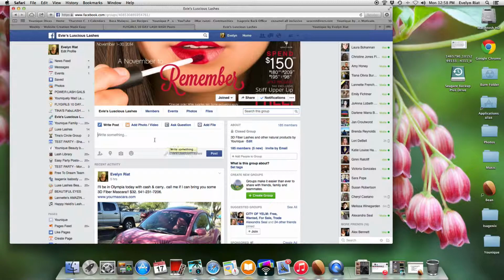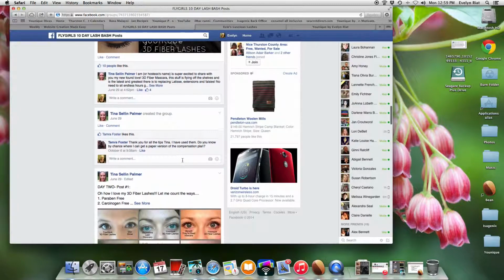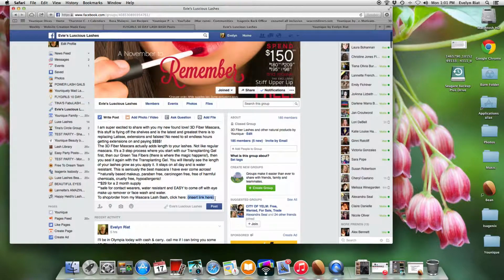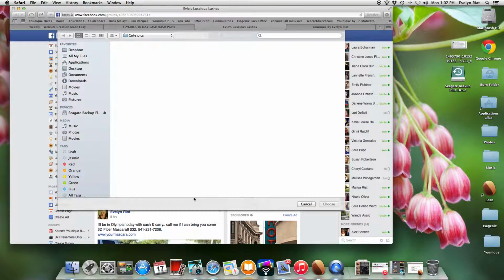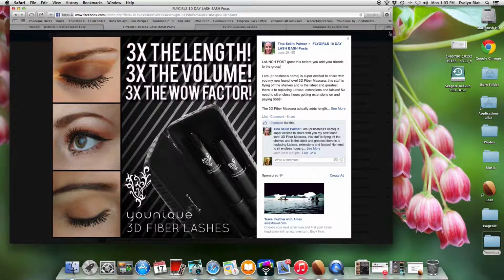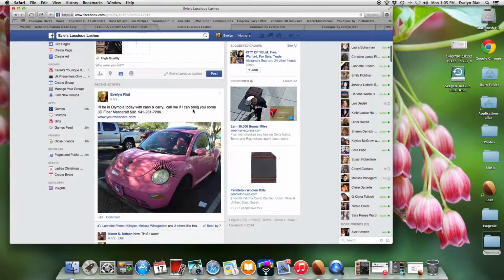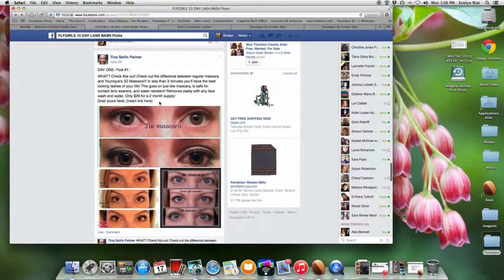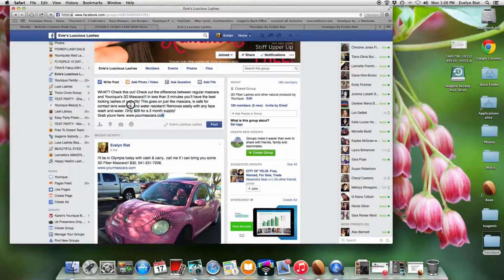102 Posting to 10 day party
Video #2 is teaching you how to post to your 10 Day Launch Party. Watch 101 How to Schedule a New Party first.